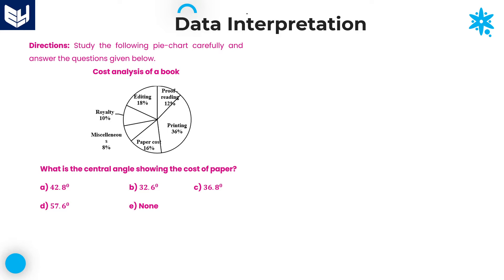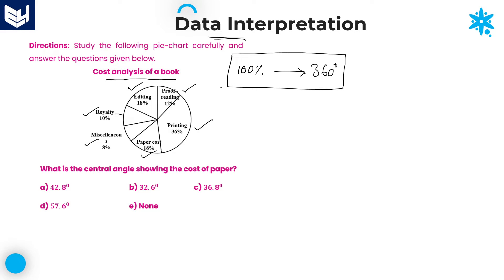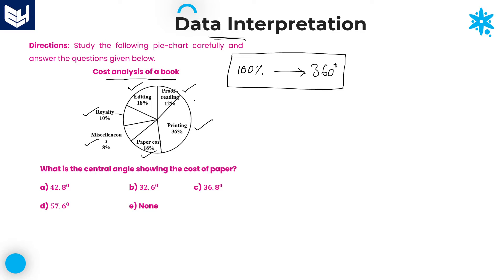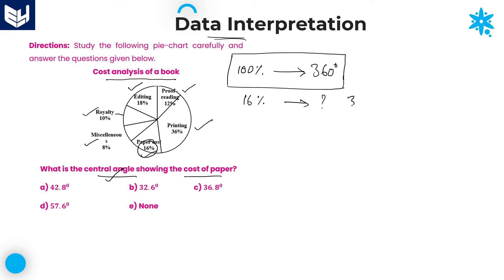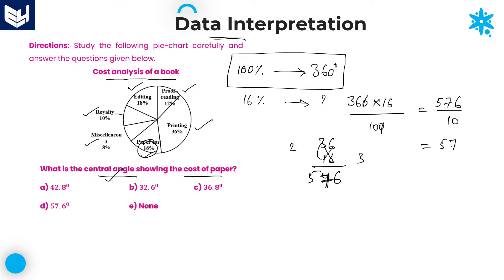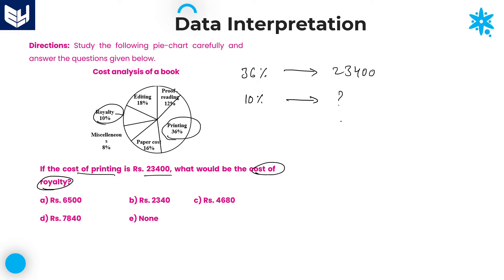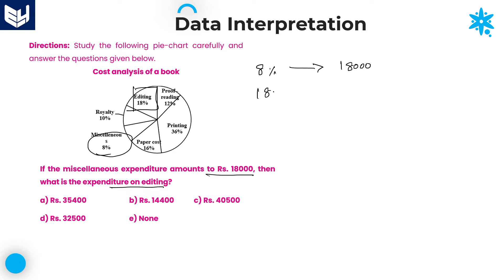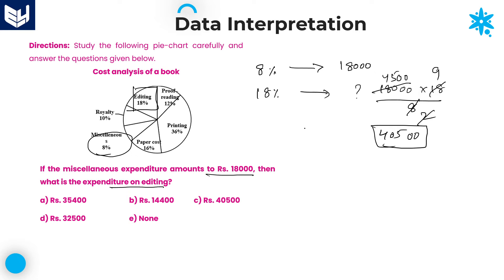Pie chart | Cost Analysis | Data Interpretation | Reasoning | Part - 09 | Bharath Kumar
Cost Analysis of a Book